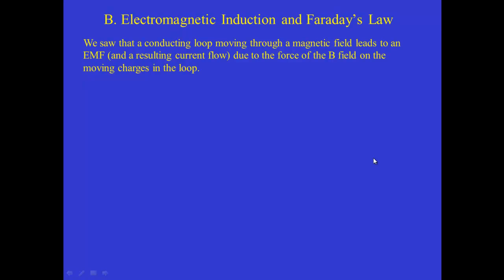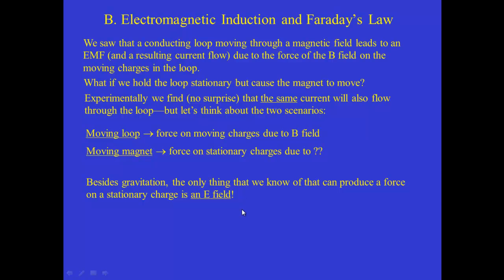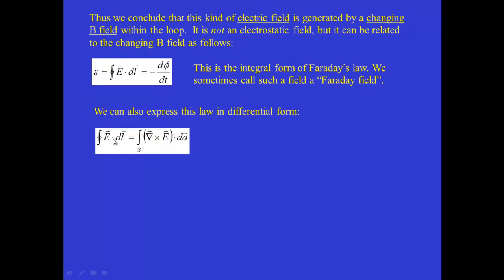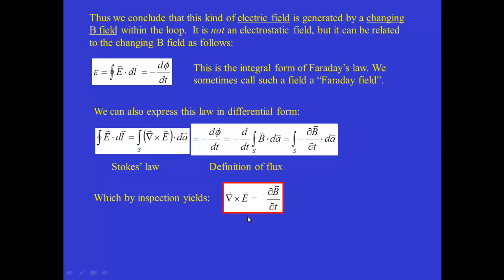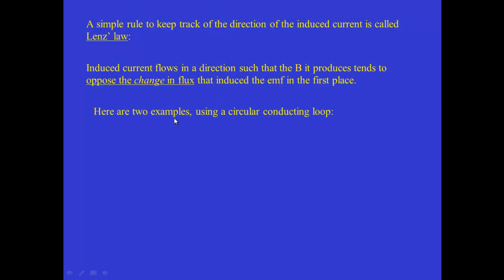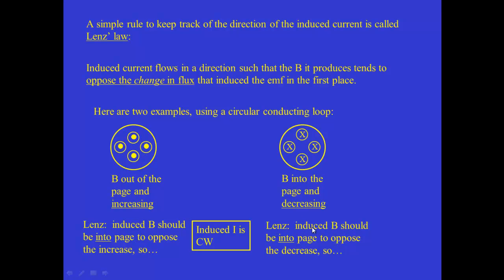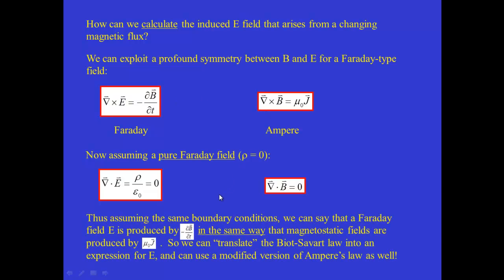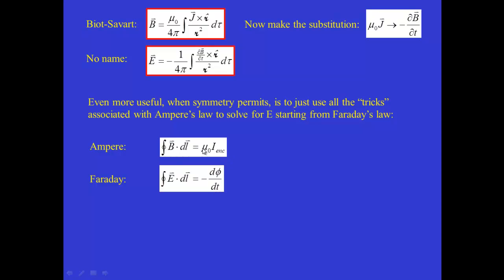section 7 2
An introduction to electromagnetic induction and Faraday's law.